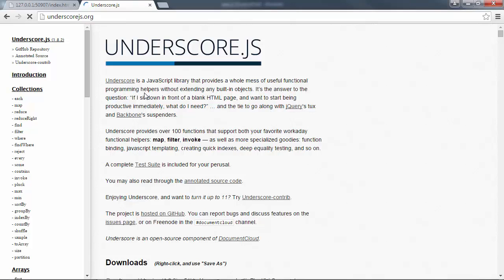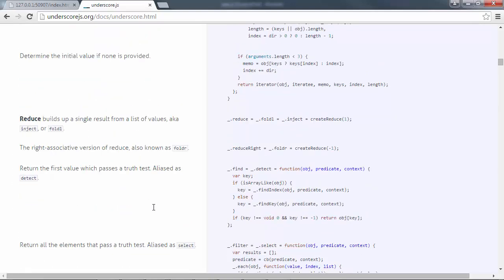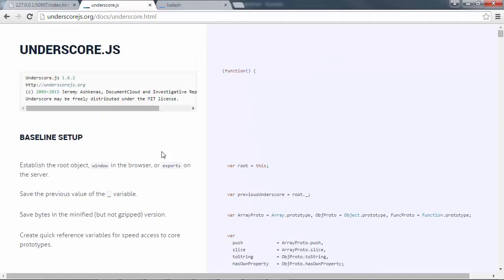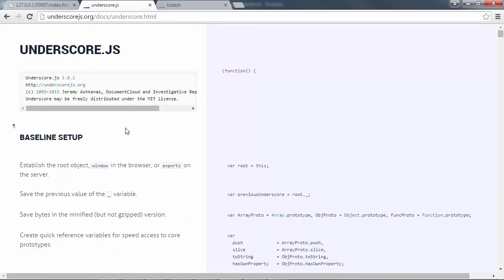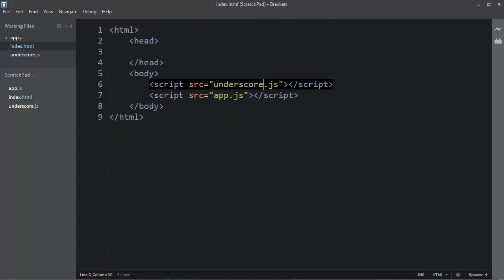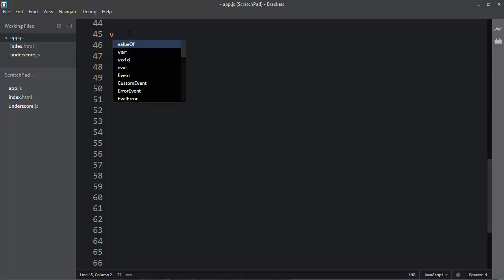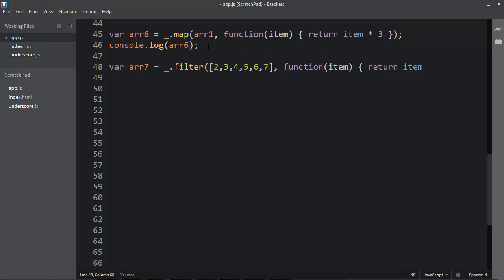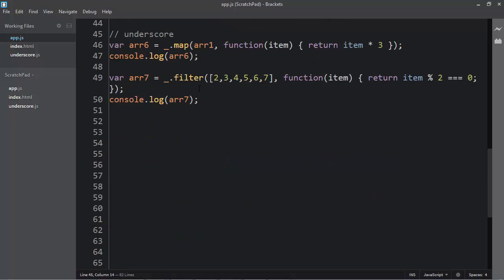Understanding JavaScript (51-52)(1)